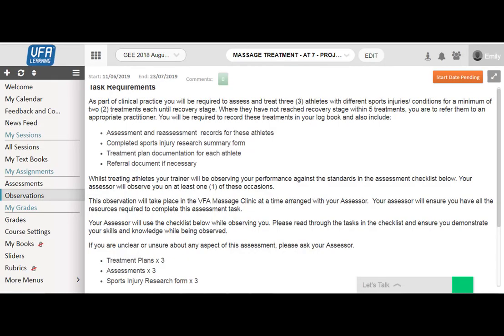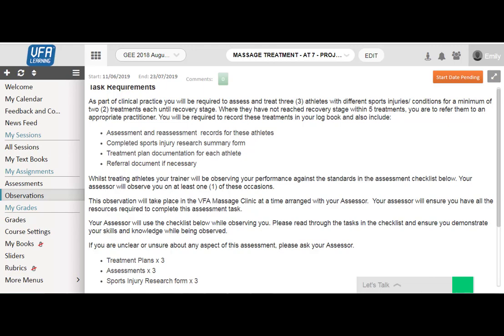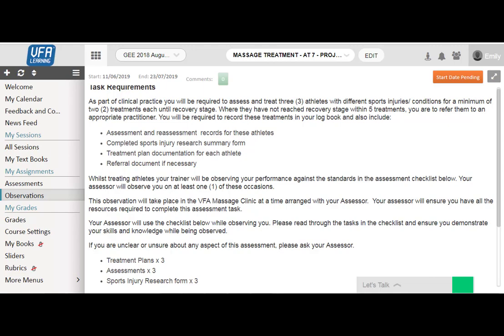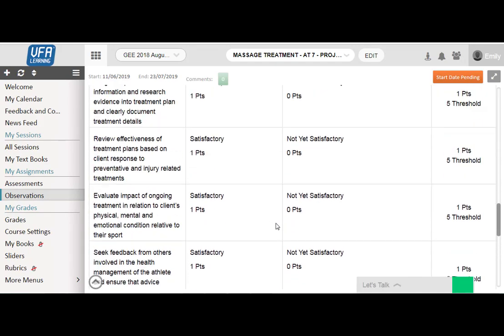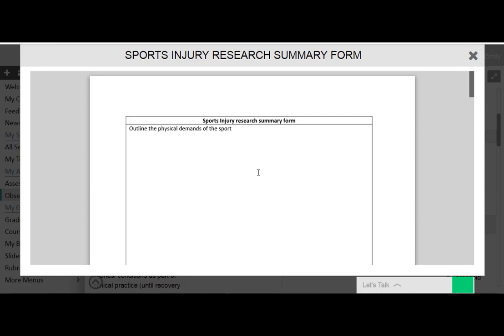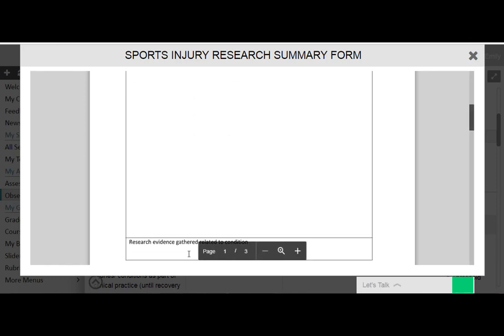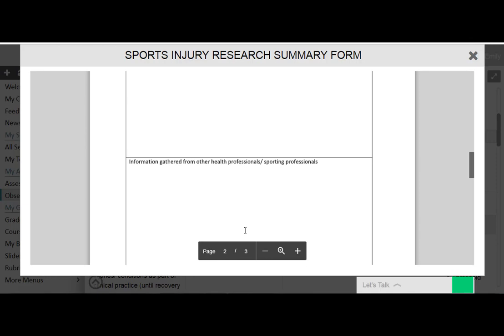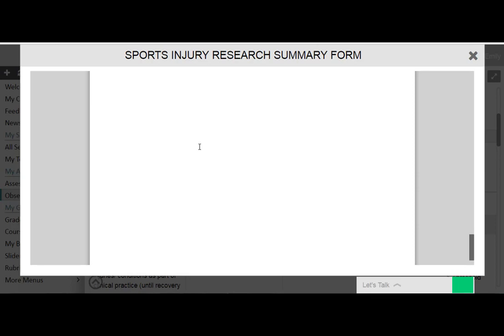Massage Treatment AT7 project